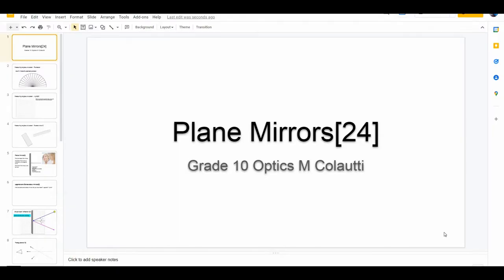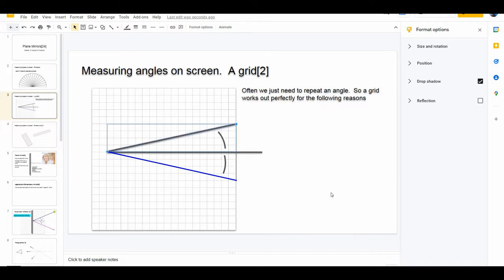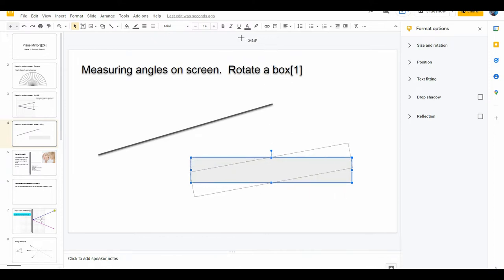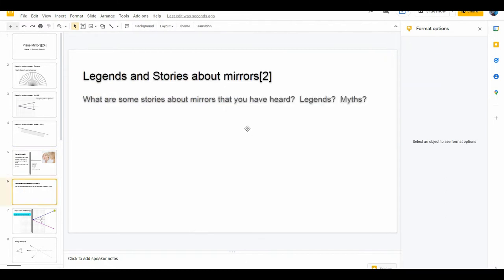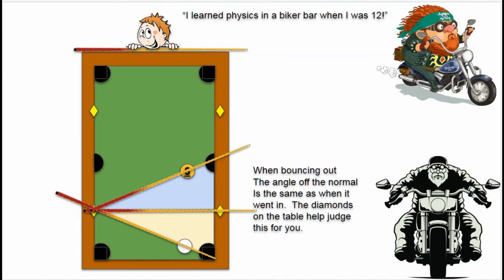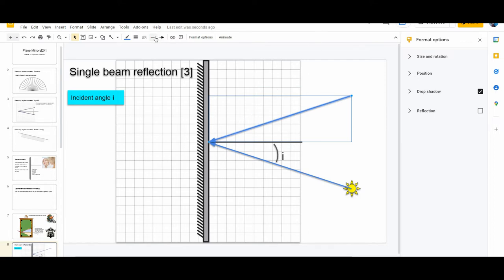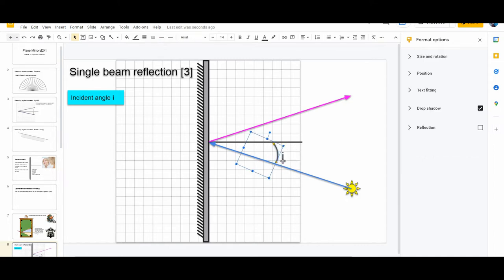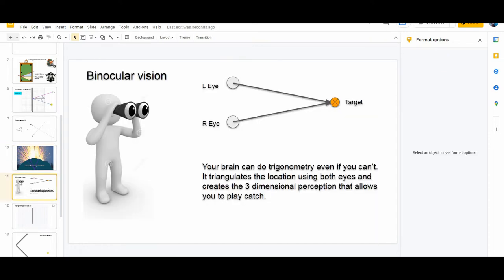PlaneMirrors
Basic ray tracing and triangulation with plane mirrors